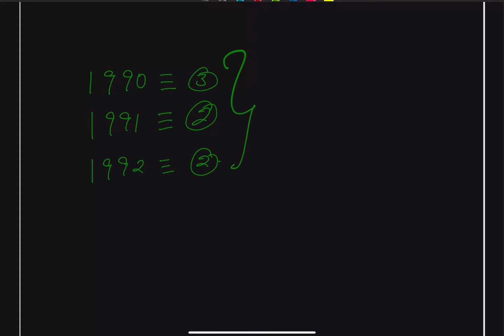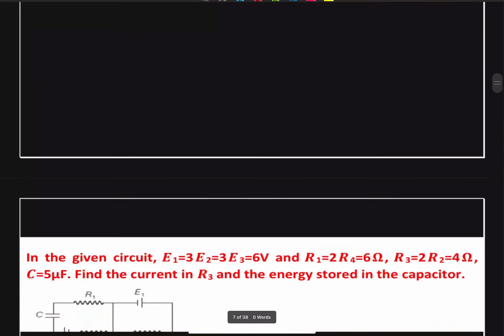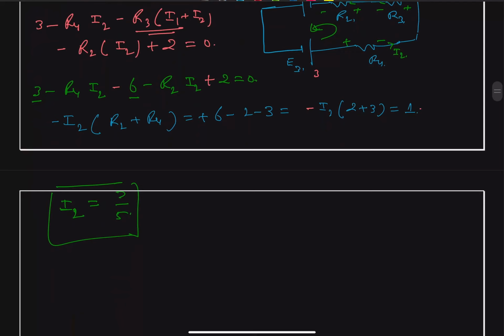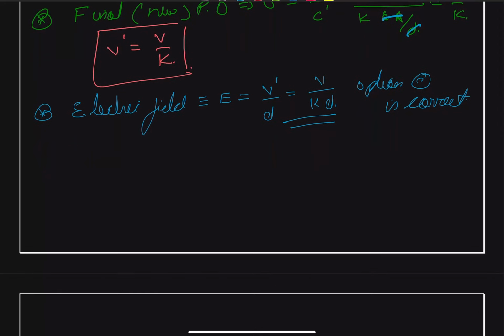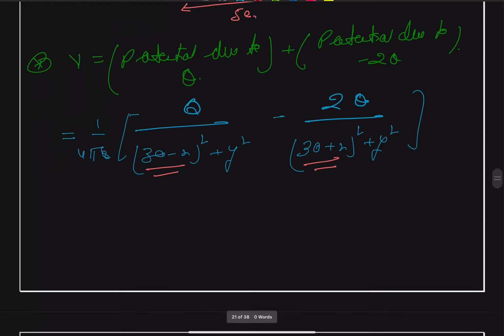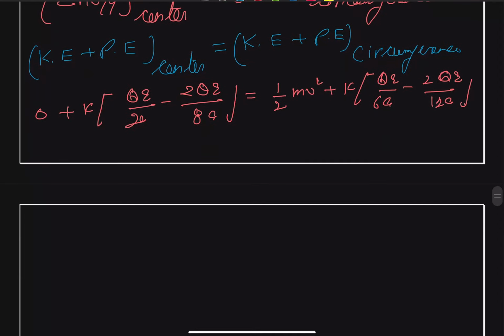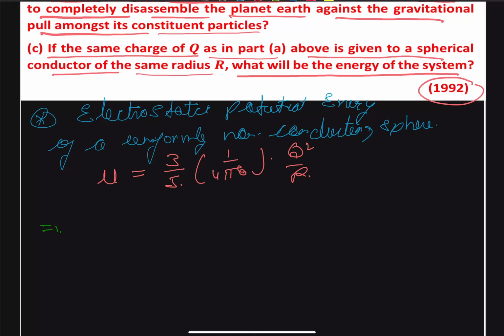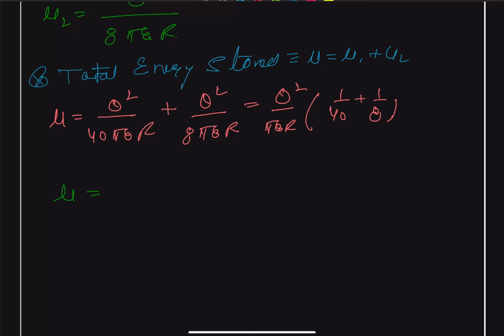⚡ IIT JEE Electrostatics PYQs (1990–1992) | Capacitors, Charges & Energy Calculations 🧲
Step into IIT JEE Electrostatics with previous year questions from 1990 to 1992! ⚡ Explore complex capacitor combinations to get desired effective capacitance 🔋, study three concentric spherical metallic shells with different surface charges 🟢🔴, and calculate currents and energy in mixed RC circuits ⚡.

Learn how dielectric slabs affect charge, electric field, and work done in capacitors 🟦💡, analyze the effects of fixed point charges in the x-y plane 📍, and calculate work done moving charges between coaxial rings 🔵.

Dive deeper into energy concepts with uniformly charged spheres and even planetary analogies 🌍⚡, including the energy needed to disassemble a charged sphere or the Earth itself!

Perfect for JEE Main, JEE Advanced & NEET aspirants to strengthen concepts, master calculations, and solve previous year questions efficiently 💪.